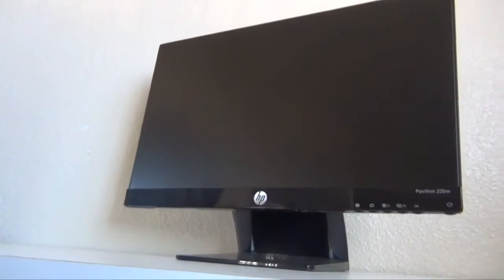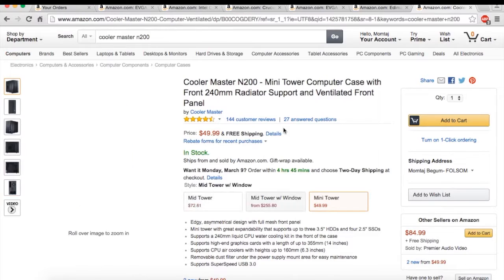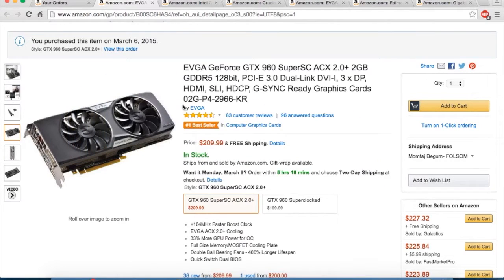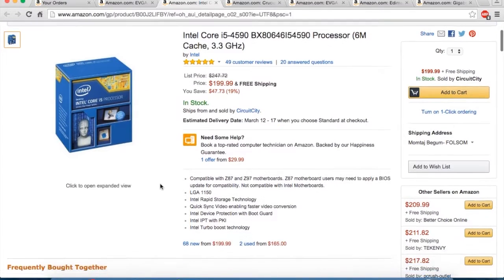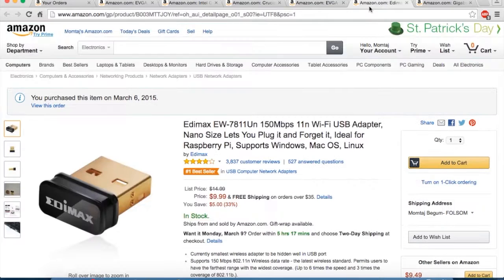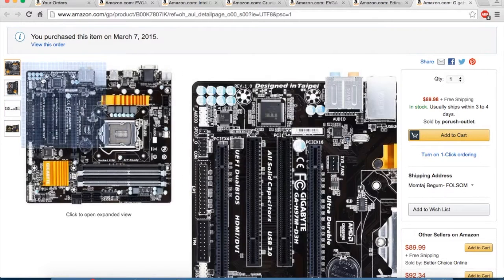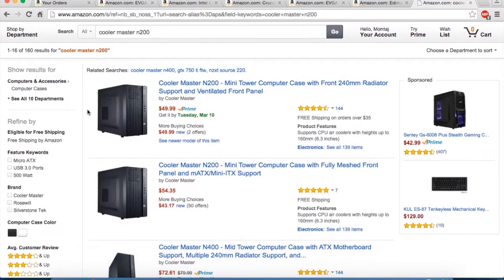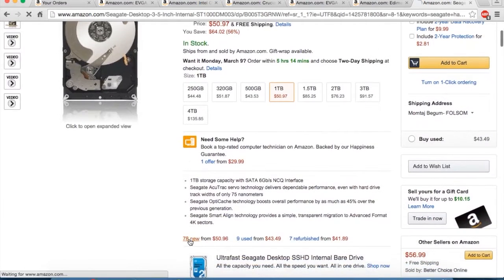My new Hackintosh/Gaming PC (Parts) !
Get the Moto E just $69.99! No contract

My PC:
Computer Case: Cooler Master N200

Drivers(This is more for me than anyone. I will refer back to this video's description when i am installing yosemite again.)

audio: This fixed the audio for me. You need to use the kext utility and drag this file.

I will use the multibeast settings from this video(he uses yosemite)

Hardware preparation and some multibeast settings from this one:
(I had to remove the graphics card and one stick of ram. Bootflag: -v -x )

similar motherboard(same audio): Realtec 1150 works for him.
-Boot in to Yosemite through Unibeast
Use -v -x nv_disable=1 GraphicsEnabler=Yes

-This might be helpful for me.

Note: I have tried installing alc892 drivers from multibeast and it did not work. I got it working with the voodoohda kext mentioned above.  I need to try this bootflag: nv_disable=1 next time so i won't have to remove the graphics card.

nvda_drv=1

if it doesn't work: -v nv_disable=1 GraphicsEnabler=Yes

Support TechThatInterest

⟶⟶⟶⟶⟶About Us⟵⟵⟵⟵⟵